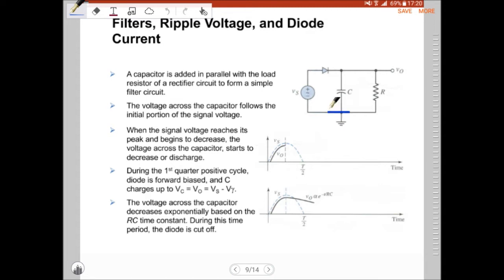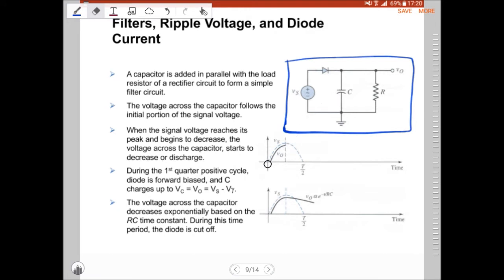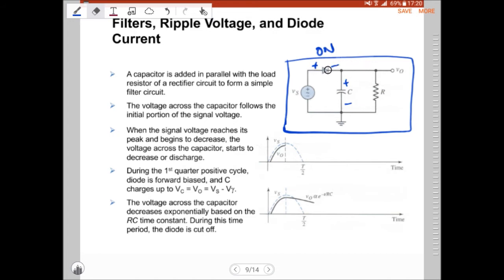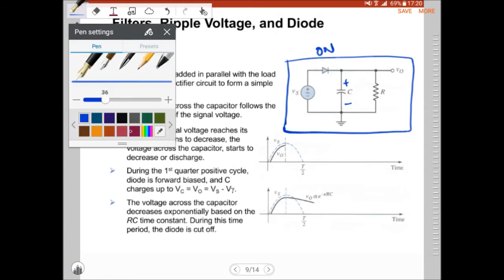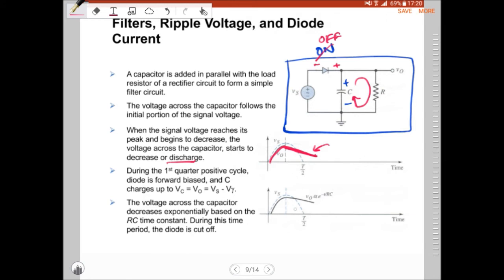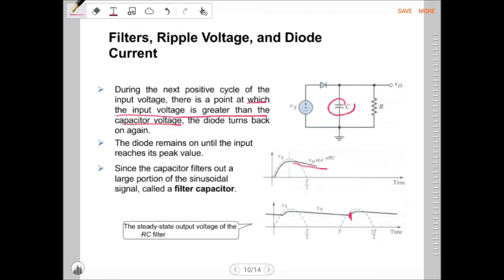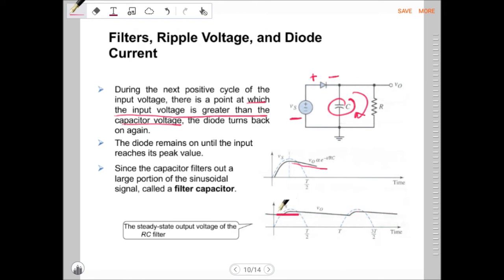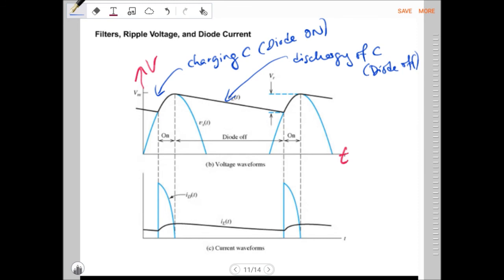(PART 1) FILTER CIRCUIT